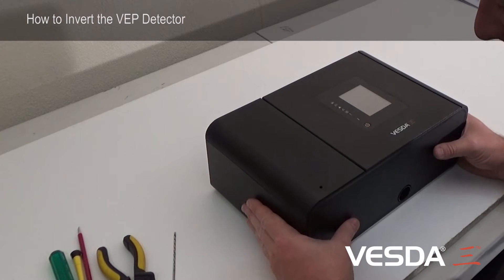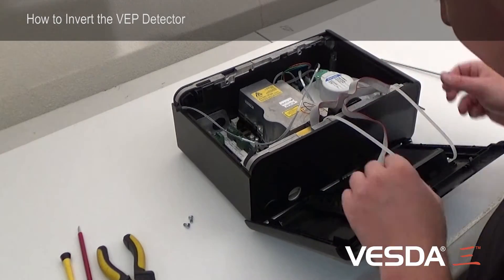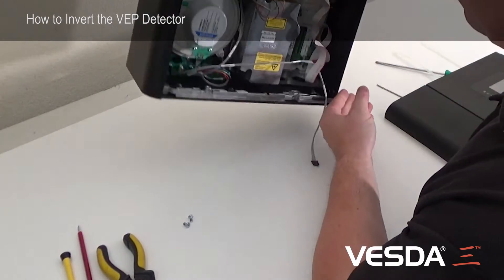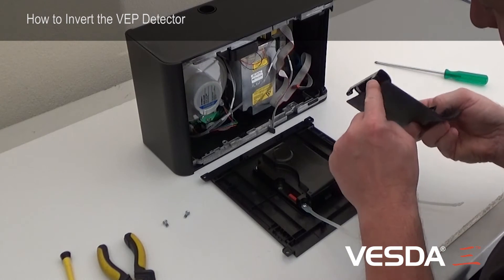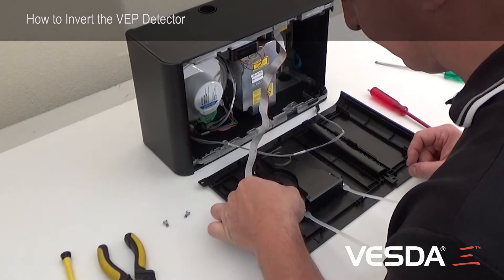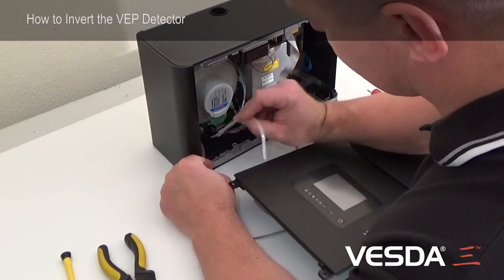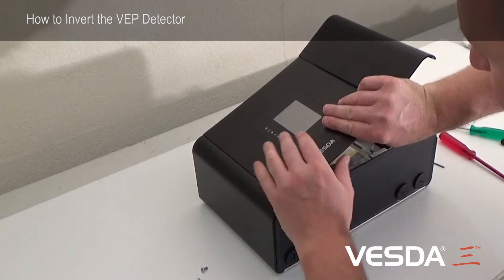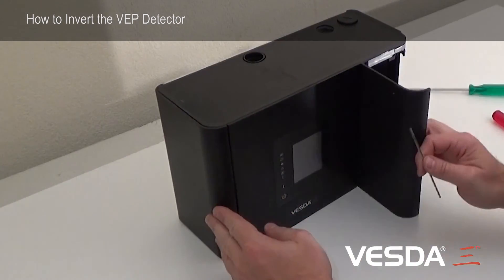VESDA-E VEP/VEU/VES - How to invert the detector